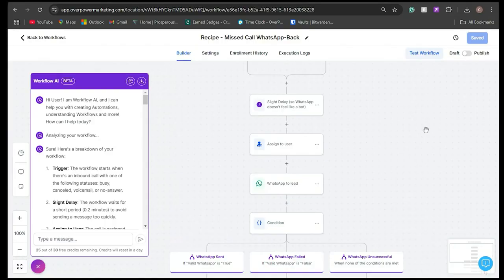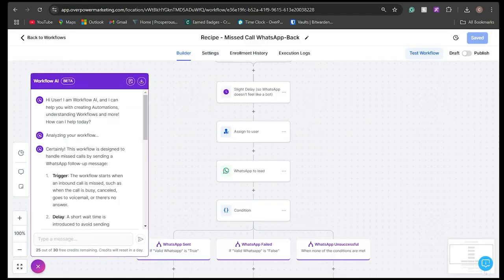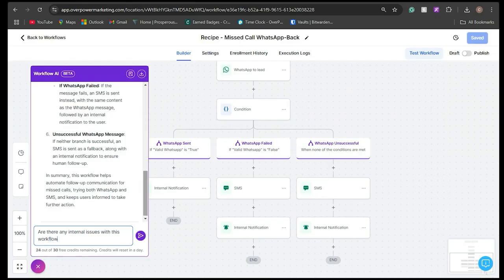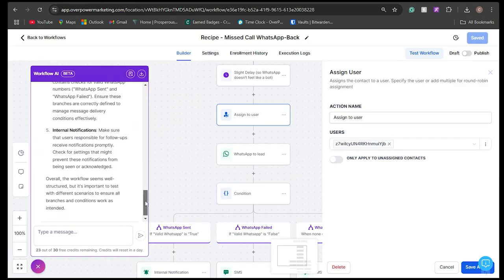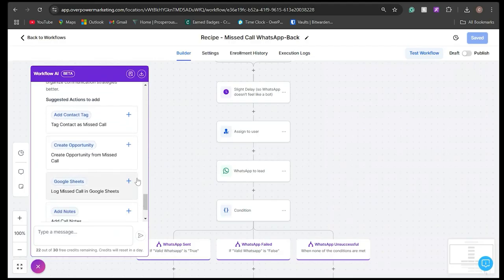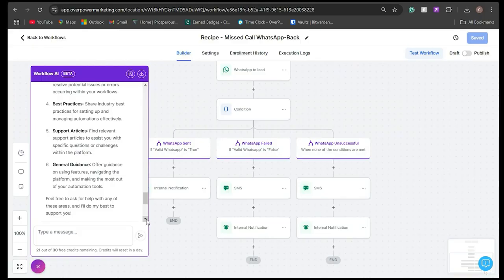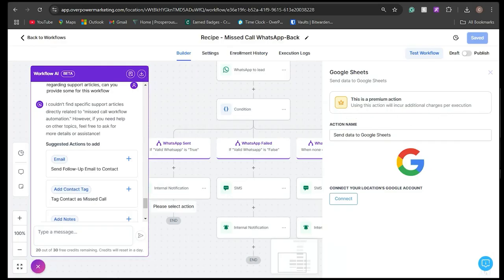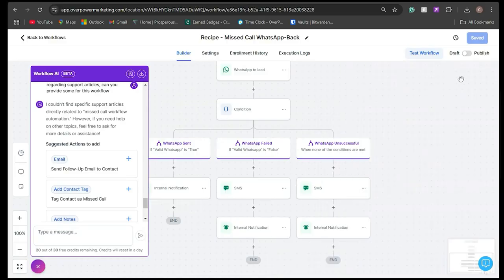OverPower Marketing | Workflow AI